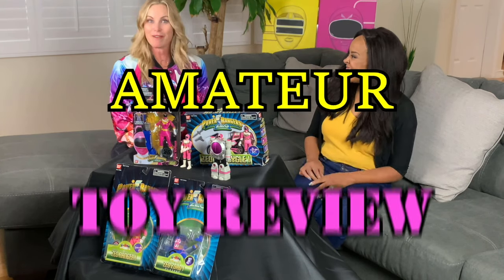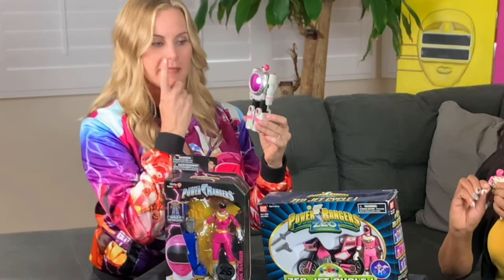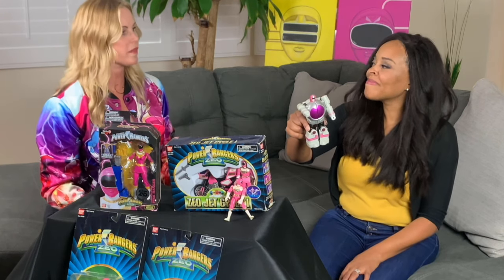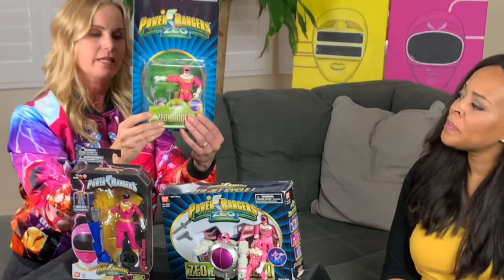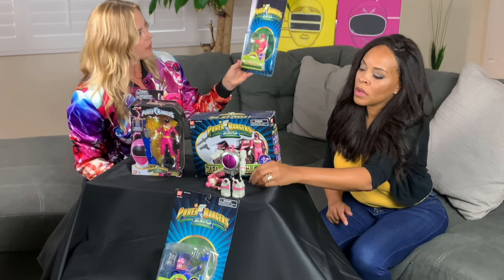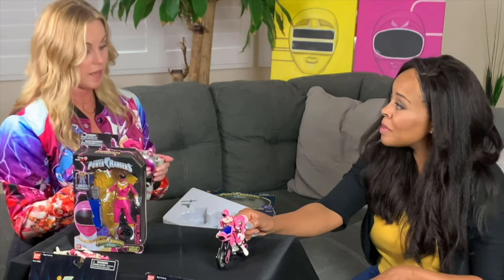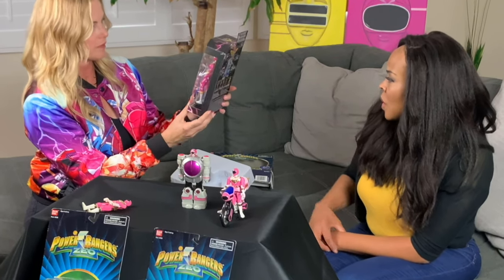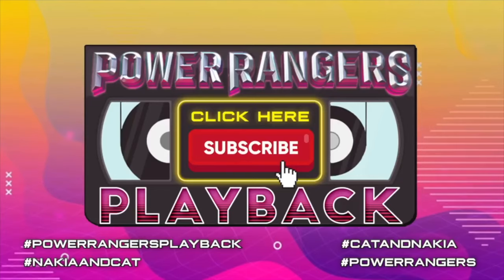Amateur Power Rangers Toy Review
Cat and Nakia review Old v. New Bandai Pink Zeo toys. They talk about what the differences, memories and exciting nostalgia!

We have great perks in store for our members!